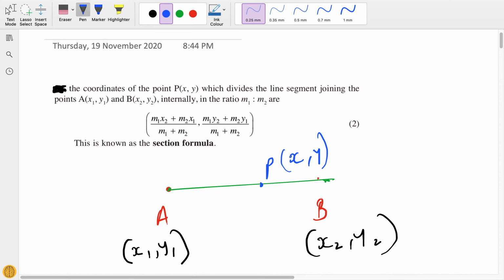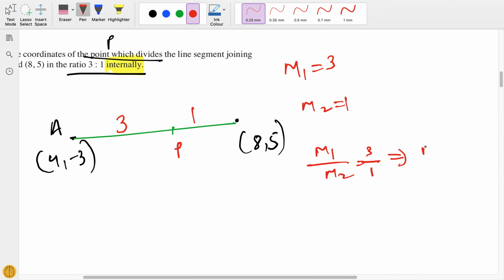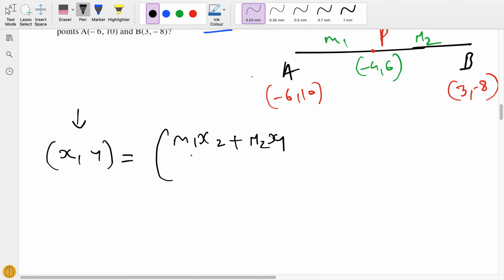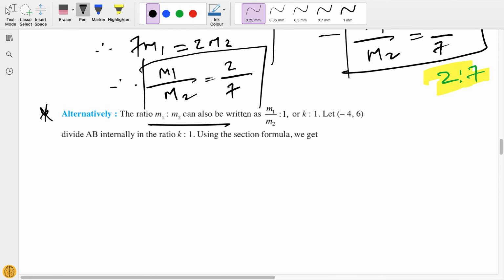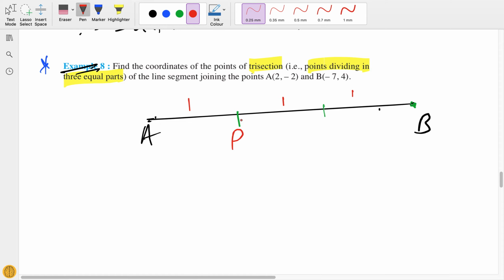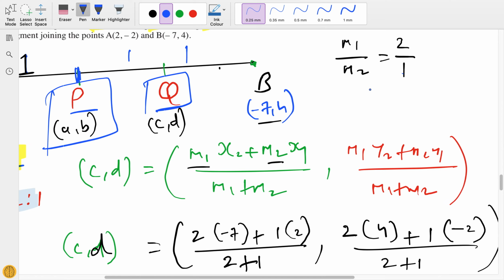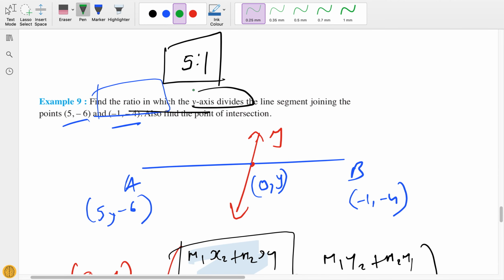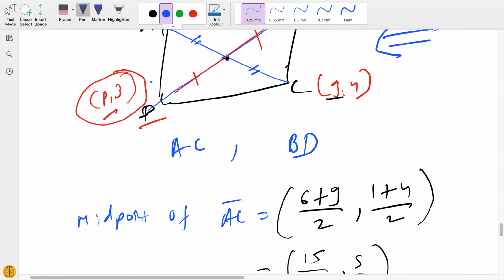Coordinate Geometry Section Formula - Class 10 Chapter 7 Mathematics - BrokenZero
Coordinate Geometry - Class 10 Chapter 7 Mathematics - BrokenZero - CBSE Important Questions

Section Formula